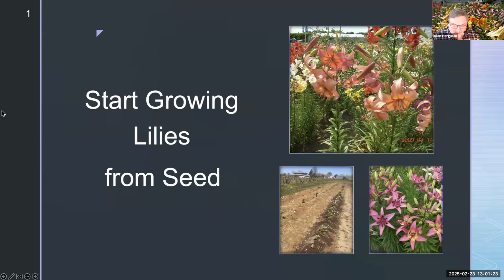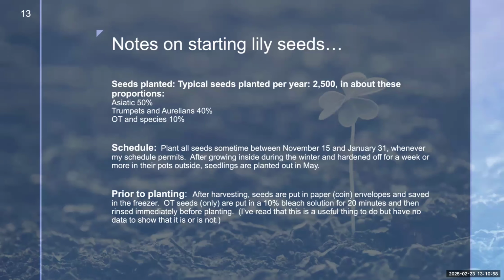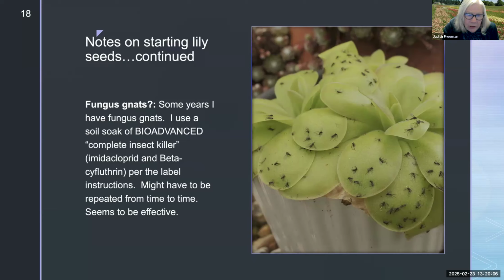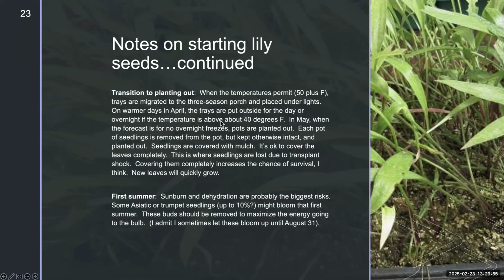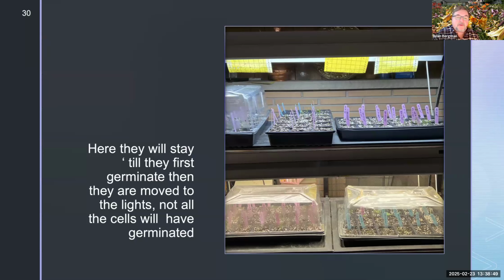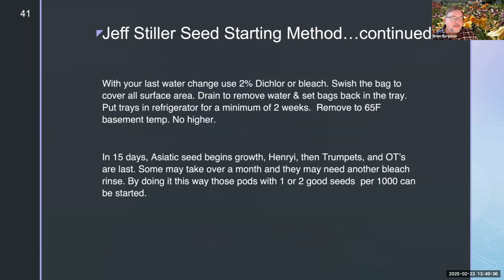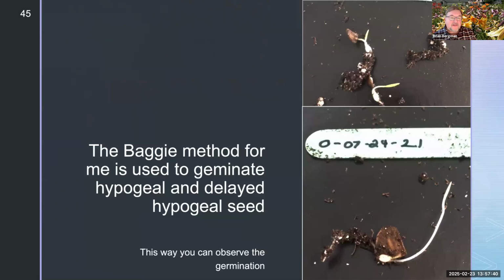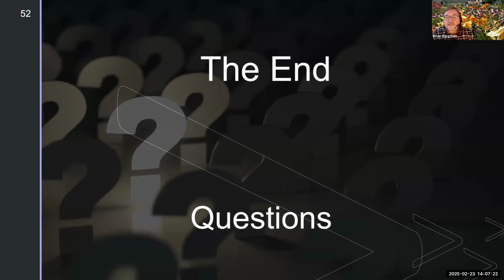Propagating Lilies - Session 4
In this presentation you will learn about methods for germinating lily seeds, and nurturing your lily seedlings as they grow and mature for outdoor planting.